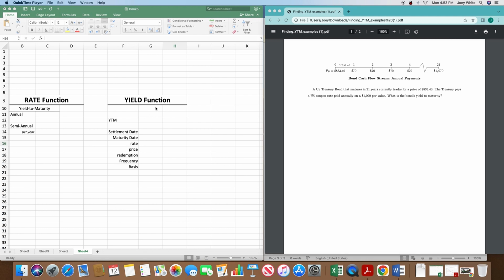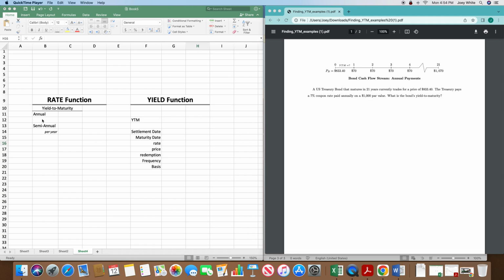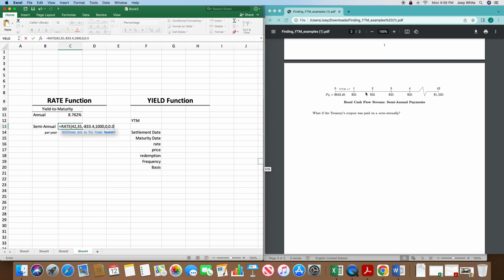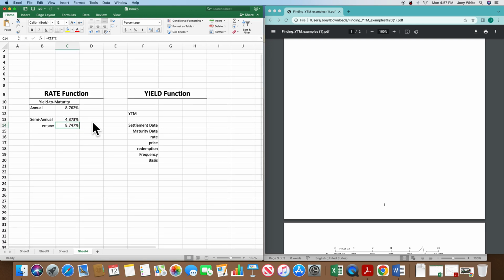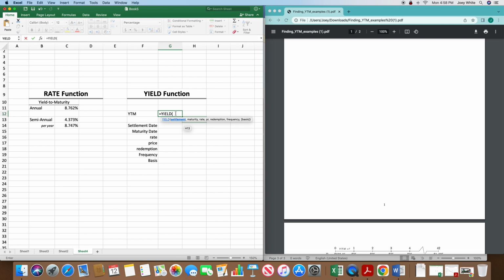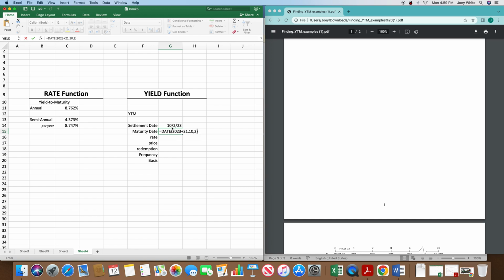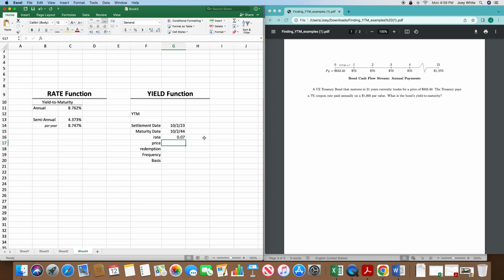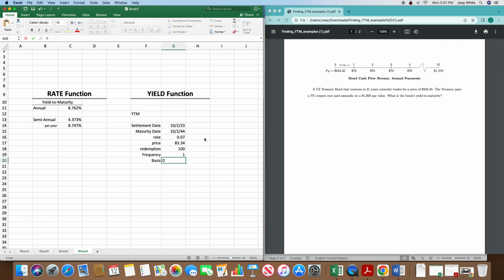RATE and YIELD Functions for Bonds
This video shows the viewer how to find the yield-to-maturity of a bond using either Excel's RATE function or Excel's YIELD function.